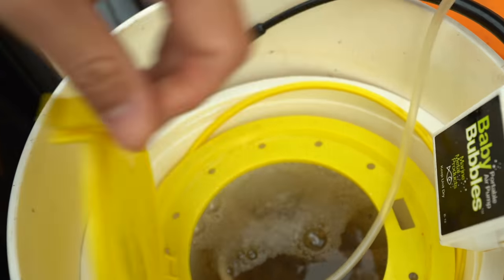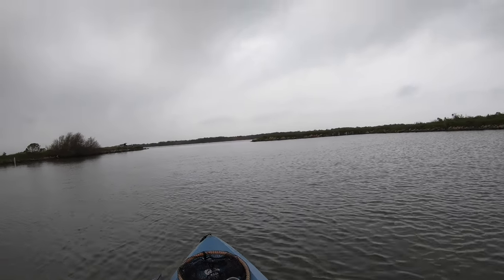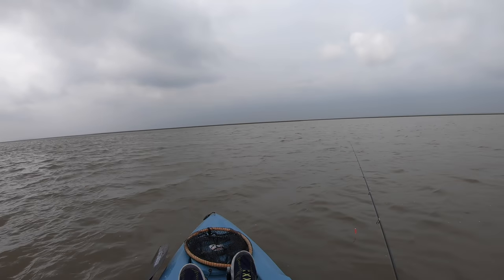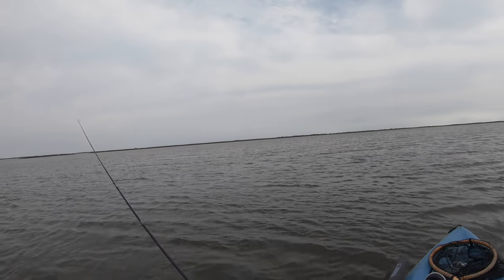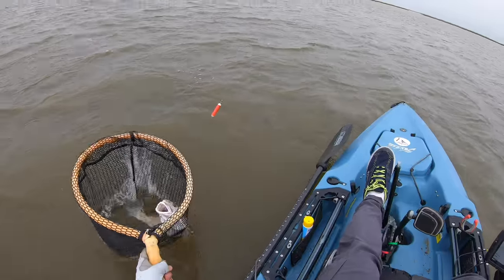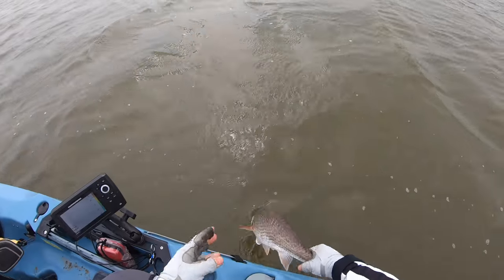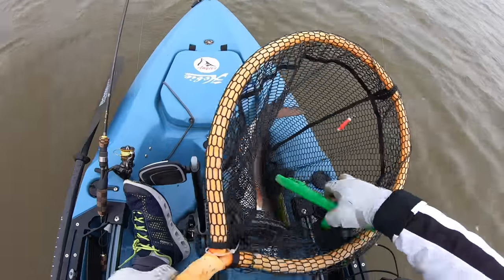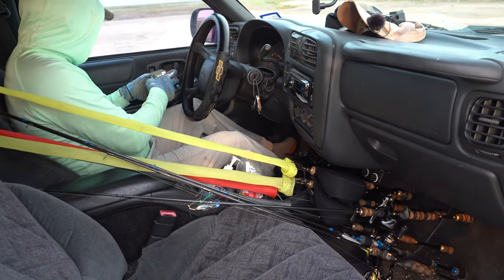the Secret Easiest way to catch GIANT saltwater Fish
I can't think of any other way to make fishing easier. Live Shrimp is the best bait in the world in catching big saltwater fish. I don't care what anyone else says, you can't beat live shrimp. Everything eats live shrimp. Throw live shrimp in front of a monster redfish and be prepared to get bent.

DO YOU LIKE COFFEE AND DRINK A LOT OF IT???
Great great coffee! You won't be disappointed. I promise!!!

***PURCHASE WHAT I USE ON THE CHANNEL VIA AMAZON***

-Action Hat
-Shimano Stradic CI4+ Reel
-13 Fishing Concept C
-13 Fishing Concept Z
-Go Pro 7 black
-Sony A7III Mirrorless
-DJI Mavic Pro Drone
-2 oz Jetty Spoon
-1 oz Jetty Spoon
-3/4 oz Jetty Spoon
-1/2 oz Jetty Spoon
-Bass Assassin Swim Hook for Hogie's
-Power Pro 8LB braid
-Yozuri 10LB Fluro Leader
-Coleman Butane Cooker

If you want to purchase the Bote Rover, I recommend just contacting the company directly. That's what I did. If you want a good deal, I don't recommend going to the local dealers.

If you want to buy a Suzuki Outboard motor at a discounted price, contact Paul at Porta-Bote @ 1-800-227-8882. Let him know I sent you (Nick Yim the RX Angler).

FAN MAIL

Fishing Goods I Recommend:
-Hogie’s Fishing Lures

Camera & Editing Software:

-Sony A7III
-Sony 16-35mm f/4 Lens